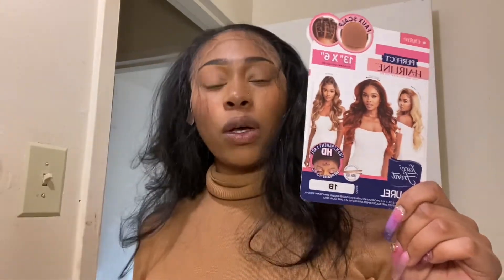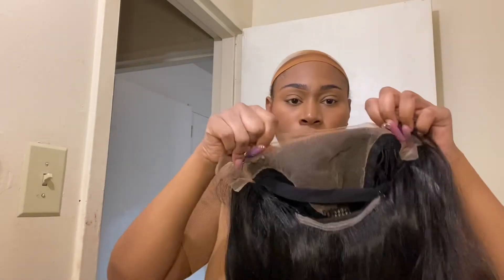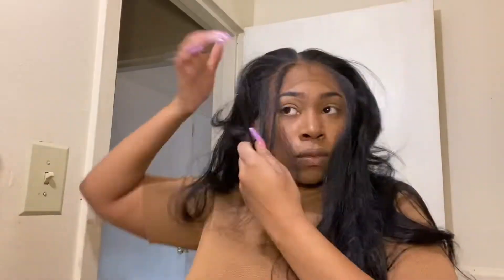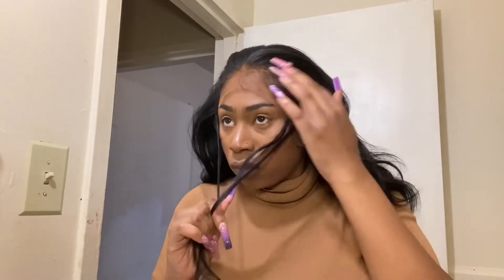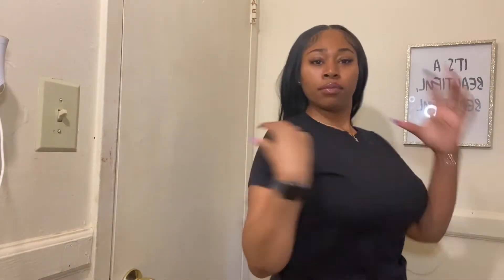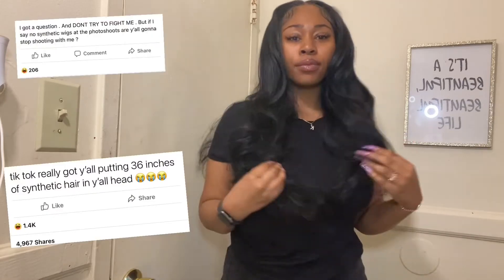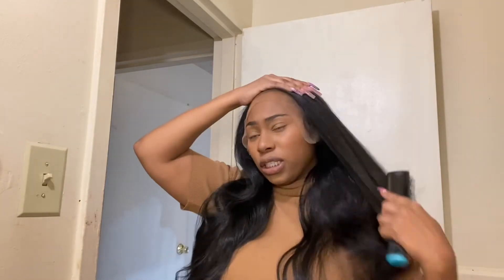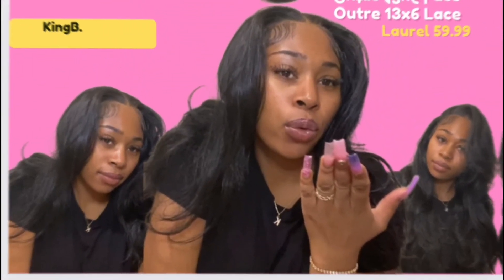Outre “Laurel” 13x6 Lace Wig !!! Only 59.00 !!! Human Hair Dupe ???? ￼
This wig is Outre’s Perfect Hairline 13x6 Faux Scalp Lace Front wig Laurel. It comes in the colors 1, 1B, 2, 613, DR2/GIBRN, DR4/CRMCH, DR6/CHAMFIZ, DRCHOCRM, DRFFCJSP, DR FFGDNAM, DRFFRDVV !

Styling Products
* EBIN Spray
*got2b gel
* ruby kisses cream foundation 10 or 11?

I got this wig from my local beauty supply store for 59.00 ( this was with my discount) normally it would have been 79.99 so uh I would probably search online before buying it locally if you have time !